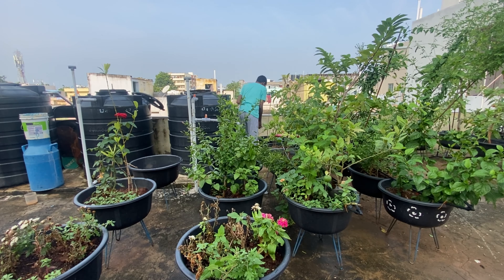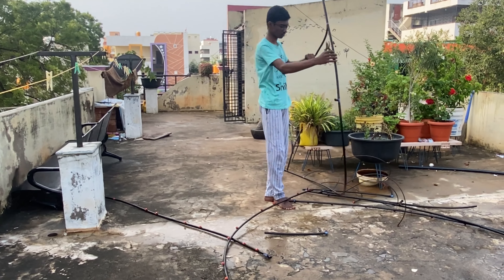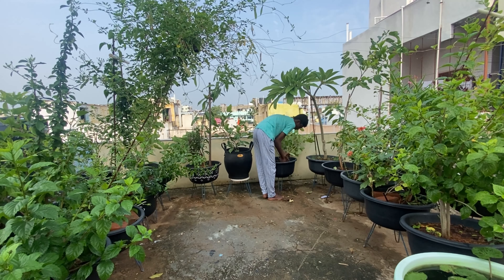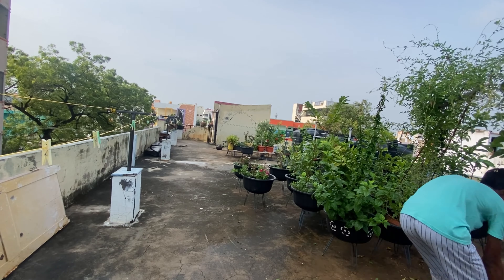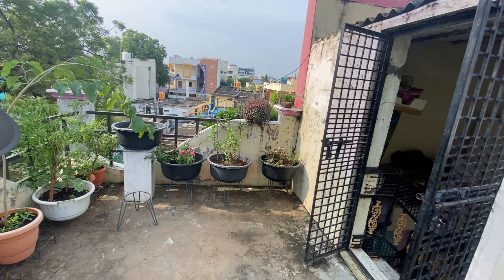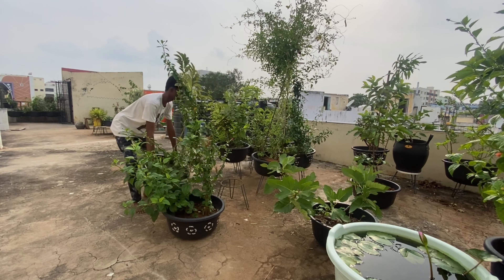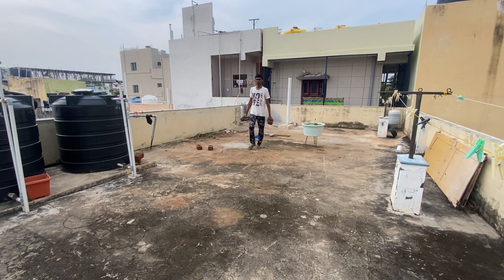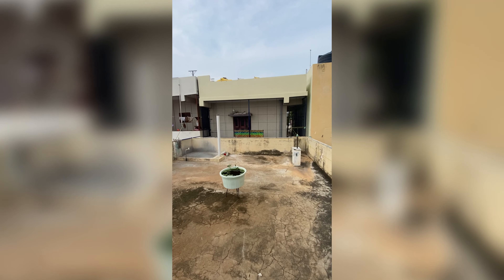Garden transformation part 2